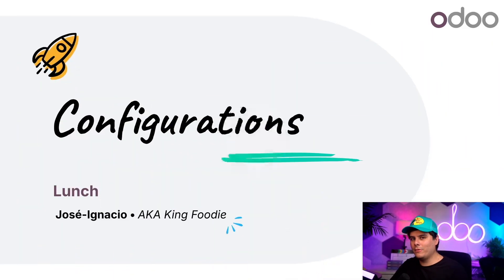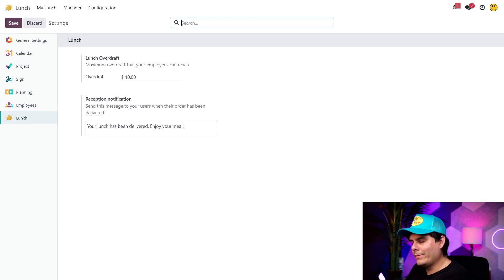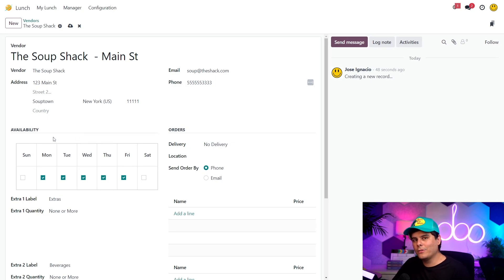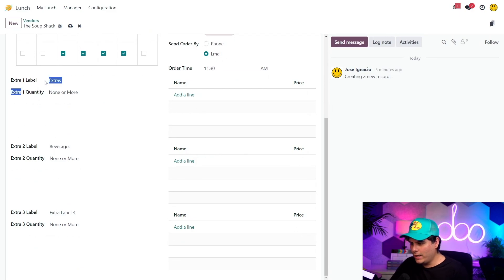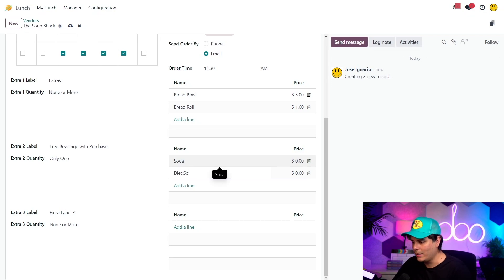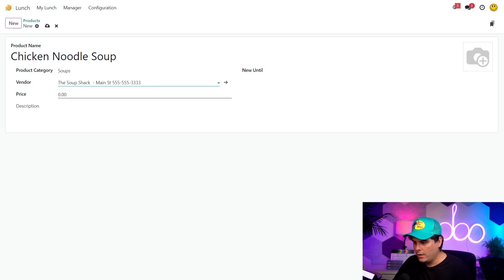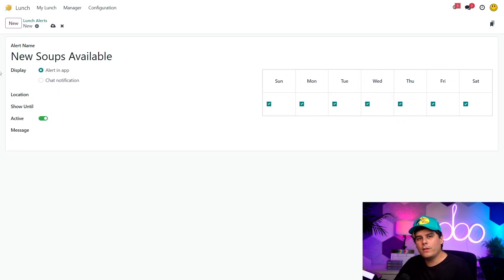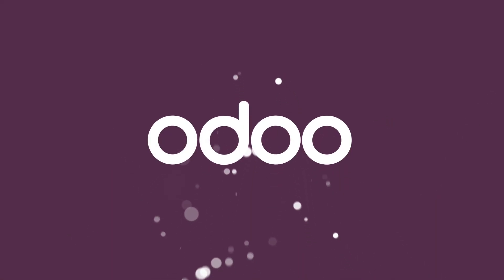Lunch Configurations | Odoo Lunch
In this video, learn how to configure settings, add vendors, manage products, and create alerts in the Lunch app.

**App documentation**